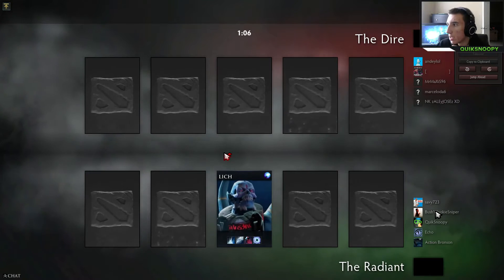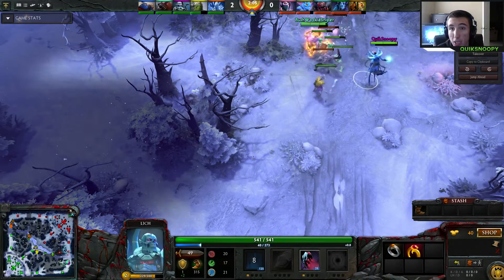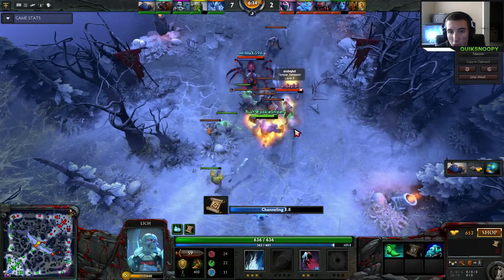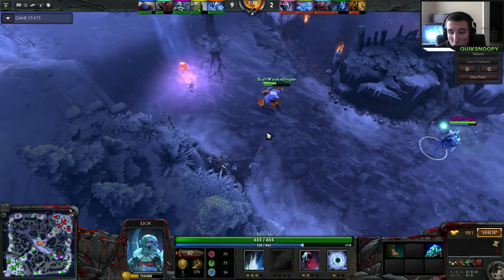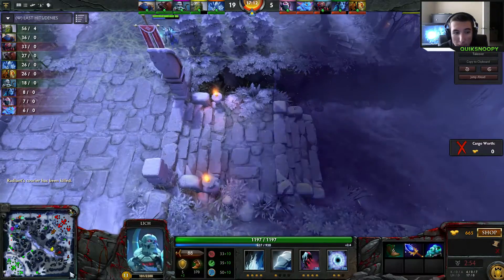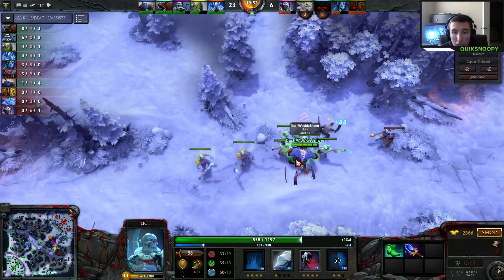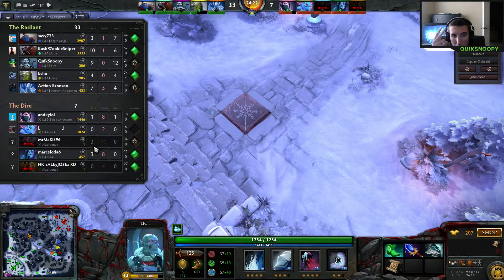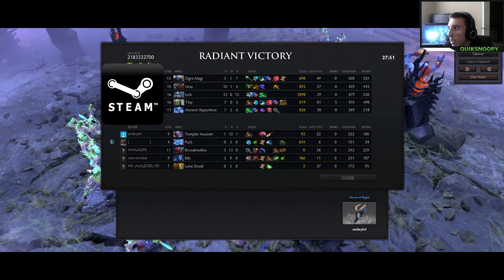Dota 2 Lich Guide: How to Win the Offlane (Gameplay Commentary)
DotA 2 Lich gameplay guide with commentary giving tips in how to play Lich (Pro Build). Lich is a ranged, support, nuker.